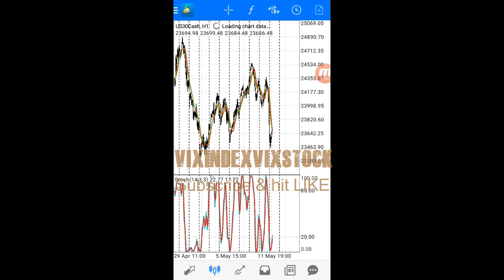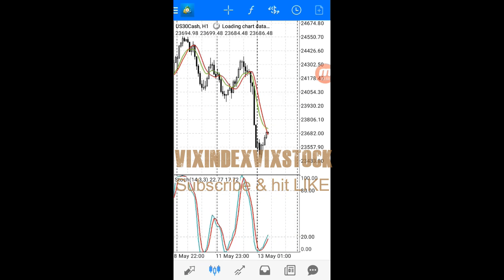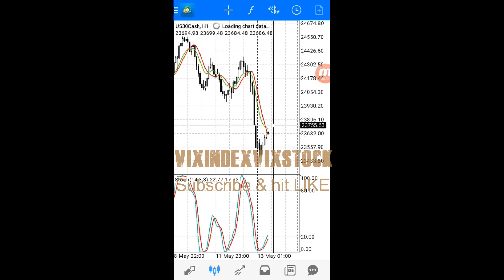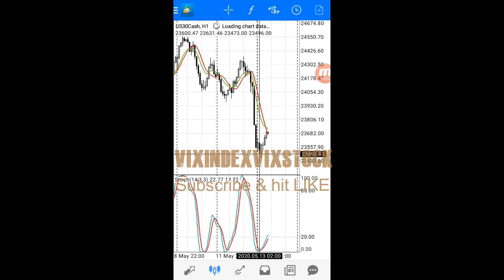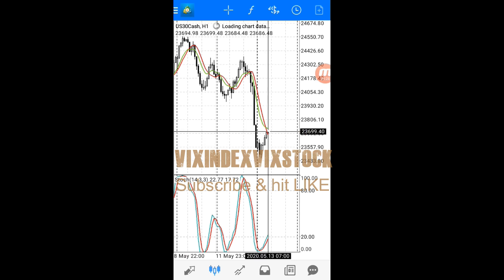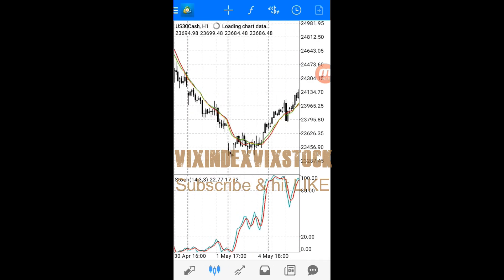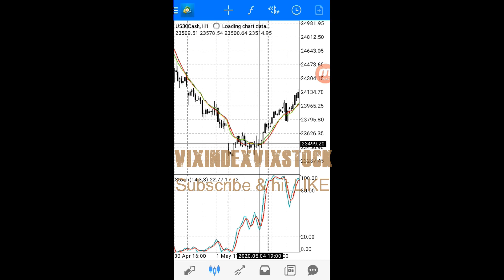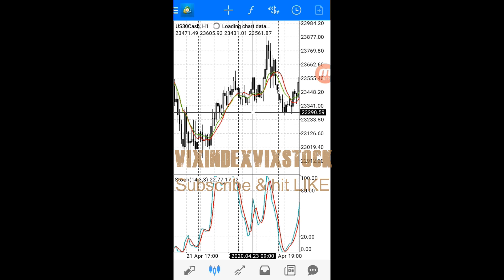EASY PROFITABLE US30 trading strategy - US30 trading system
EASY PROFITABLE US30 trading strategy - US30 trading system - Dow Jones trading strategy. Trader Reveals His